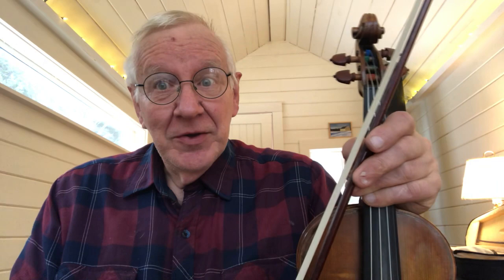Frank Ferrel Maestro Bistro trailer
Frank will teach a workshop at the Maestro Bistro Plus on December 19th, 2020. Viewer warning: this video contains puns.